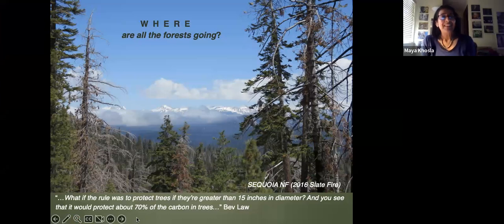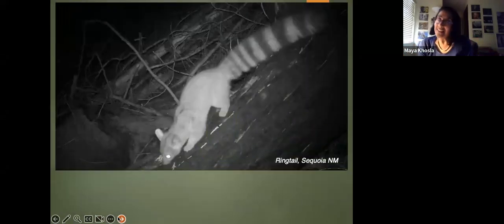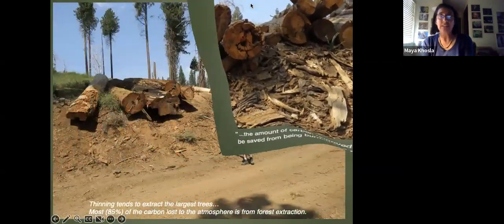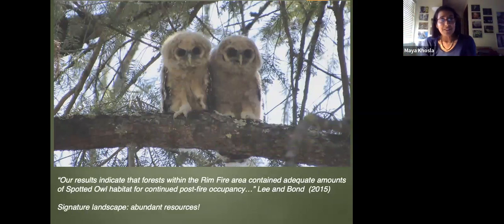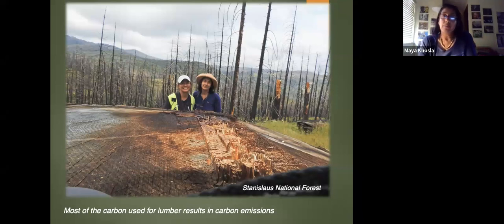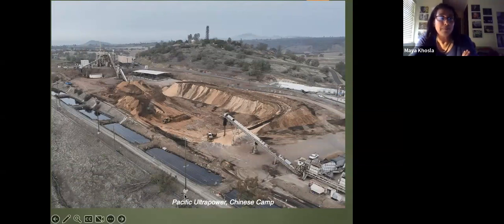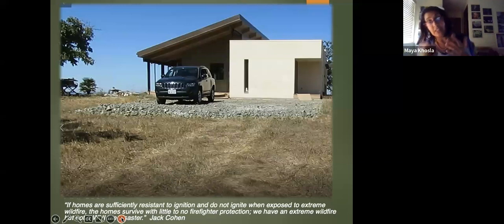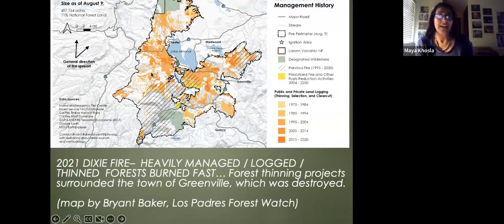Stop Clearcutting CA | Forest Protection Forums | Maya Khosla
Maya Khosla | Where Are All of The Forests Going? | September 25, 2023

Maya Khosla is a wildlife biologist, film maker, writer and poet whose work focuses on forest biodiversity and fire-safe practices and, more recently, on the biomass industry on the West Coast. She is the winner of the 2023 Fund for Wild Nature Award and co-winner of the Environmentalist of the Year Award from 2020 Sonoma County Conservation Council (SCCC). As Sonoma County Poet Laureate (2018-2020), she brought Sonoma’s communities together to heal after recent wildfires through gatherings, field walks, and shared writing. Maya’s poetry books include All the Fires of Wind and Light (Sixteen Rivers Press; 200 PEN Oakland/Josephine Miles Literary Award), Keel Bone (Bear Star Press; Dorothy Brunsman Poetry Prize), and Web of Water: Life in Redwood Creek. Her writing has been featured in award-winning documentary films including Village of Dust, City of Water, about the water crises in rural India and her essays have appeared in Wild Hope, Flyway, Yes Magazine, and Humans and Nature. She is featured in the documentary Elemental: Reimaging Wildfire. Her films include Shelter in Poetry, Rejuvenation Poem, Searching for the Gold Spot; The Wild After Wildfire, Turtle Diaries and two ongoing projects, Firewise: The Scientists Speak, and Smokestacks, a film about the biomass incineration and wood pellet industries on the West Coast, about which she will speak and provide vivid visual documentation.